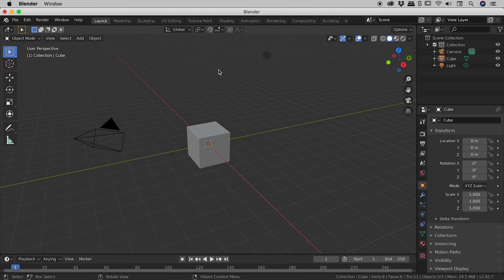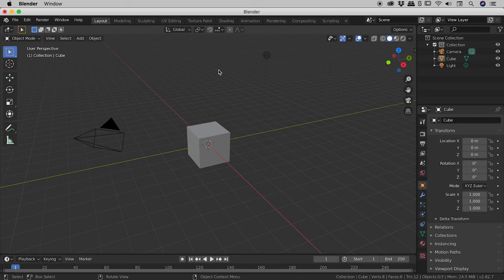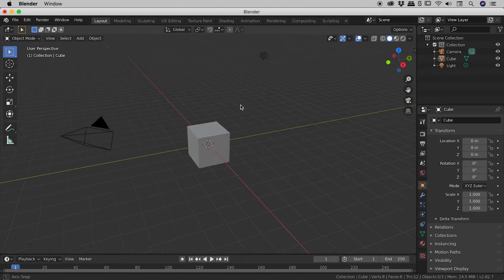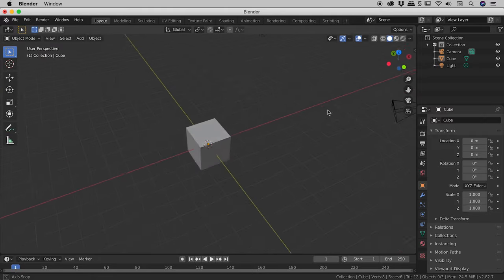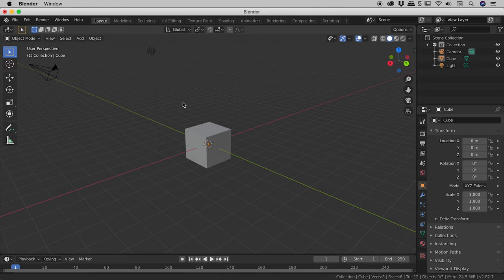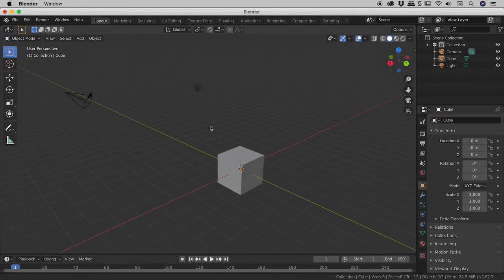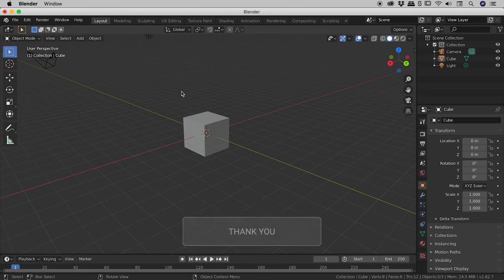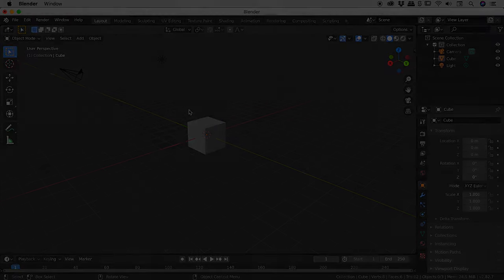How to Move Around in Blender: Viewport Navigation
Learn how to move around your scene within Blender (Viewport Navigation). This will change your view but will not move objects around. Details below...

Rotate
Mouse: Middle mouse drag
Trackpad: Move with two fingers

Pan
Mouse: Shift + middle mouse drag
Trackpad: Shift + move with two fingers

Zoom
Mouse: Roll mouse scroll wheel up and down
Trackpad: Pinch or expand with two fingers